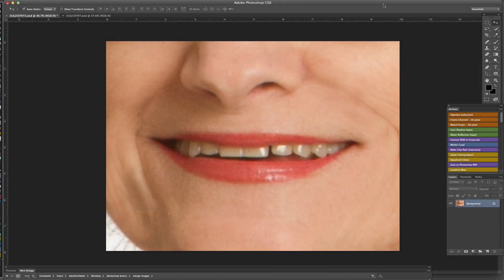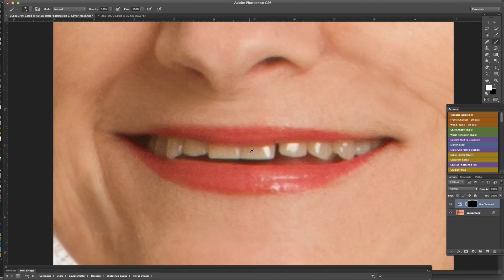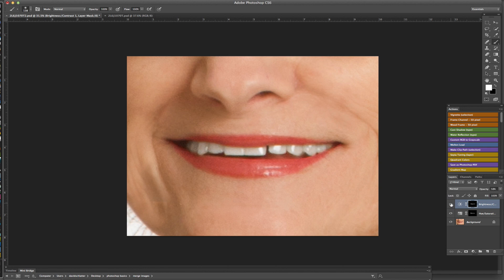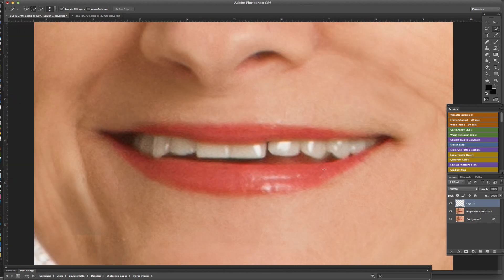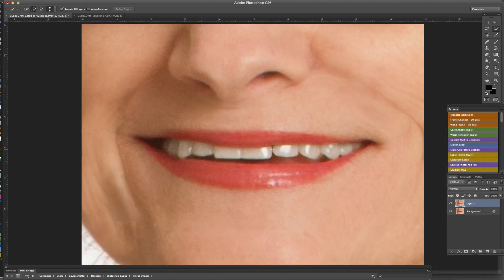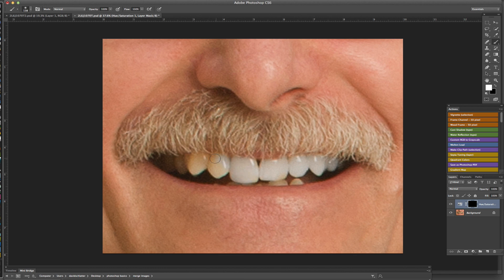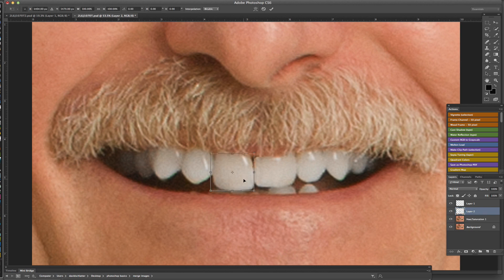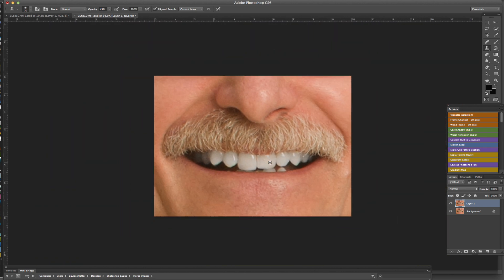Whiten Teeth in Photoshop CS6, fix gaps in teeth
Whitening  teeth, taking the yellow out, fixing gaps using the quick selection tool and puppet warp in photoshop cs6.